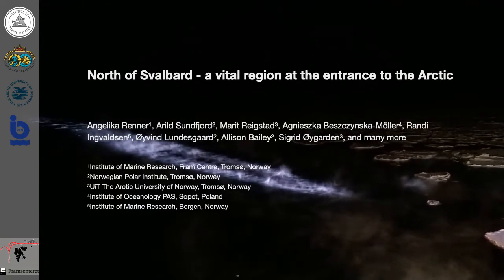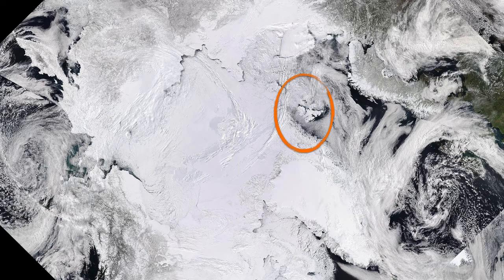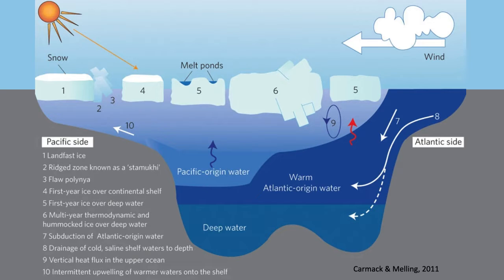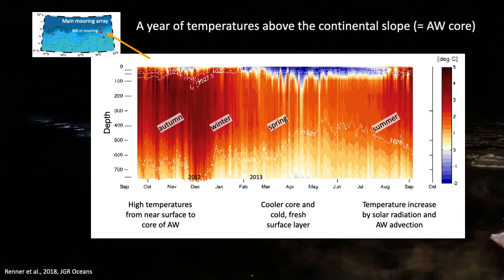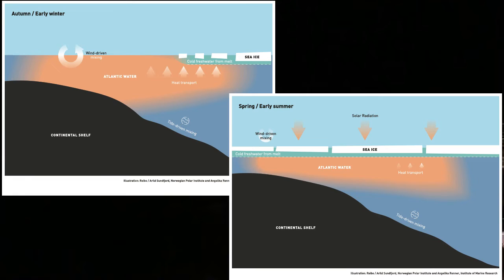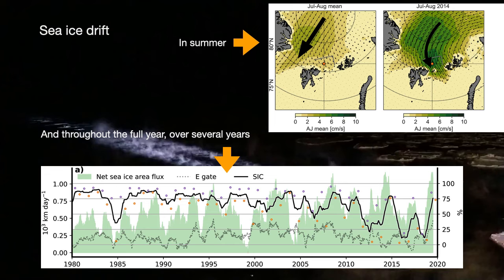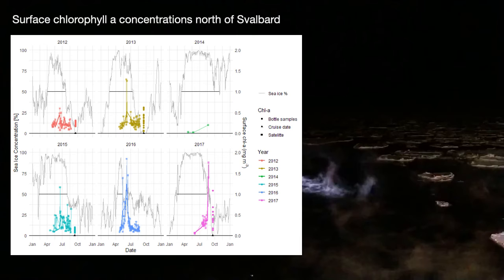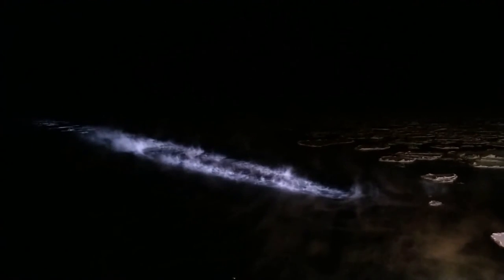North of Svalbard - A vital region at the entrance to the Arctic. Hydrography and biogeochemistry.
North of Svalbard - A vital region at the entrance to the Arctic. Hydrography and biogeochemistry. Angelika Renner et al., 2021.